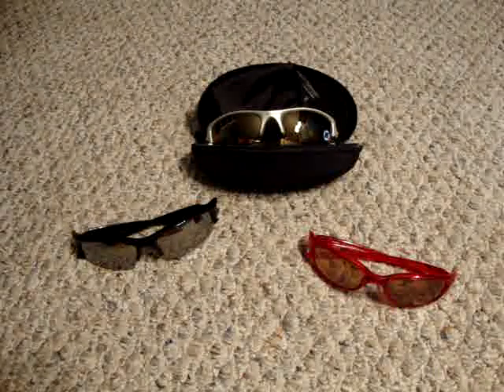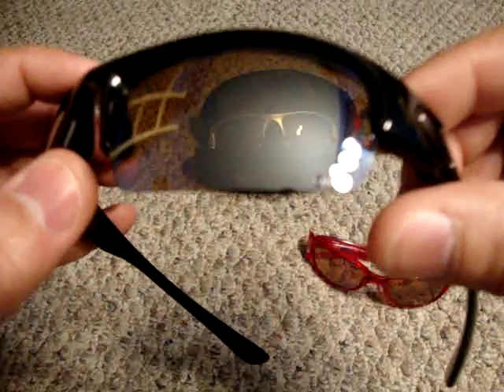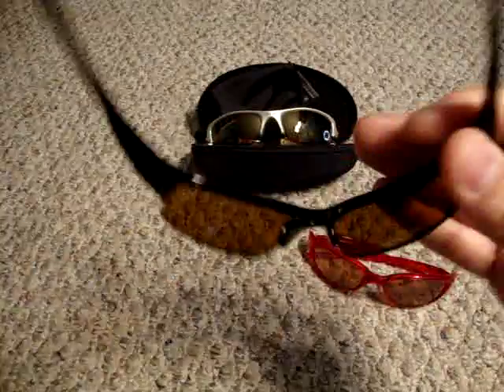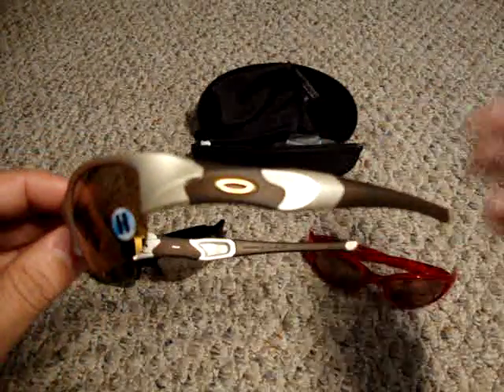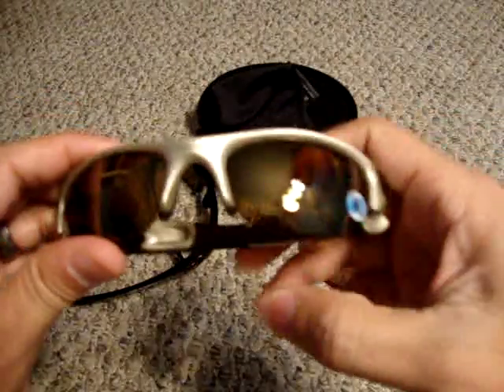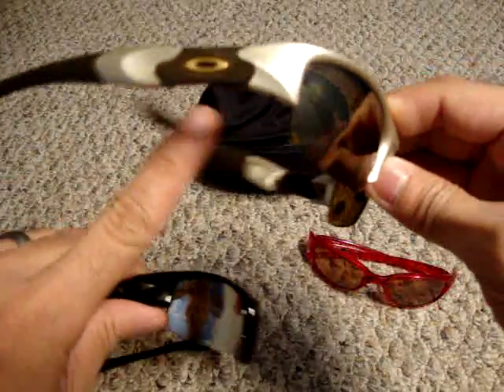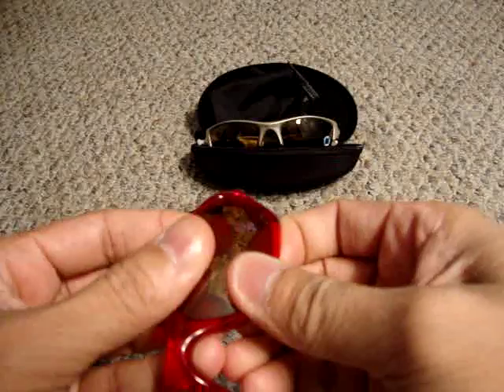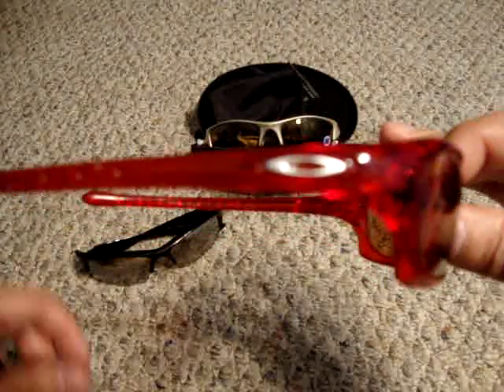Oakley Bottlecap, Removing 5's lenses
Video showing the Oakley Bottlecap for Mrlaminin, the Flak Jacket for Edgeweapon88 and how to remove lenses from original fives.